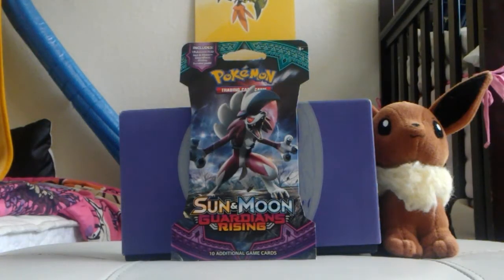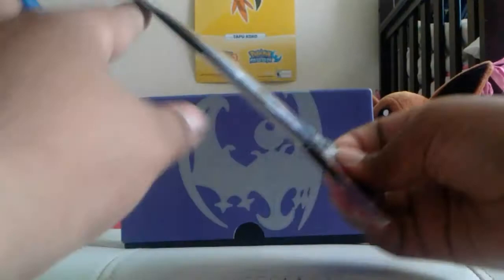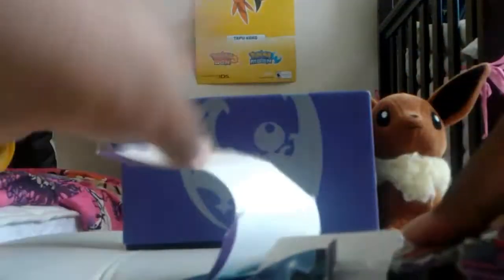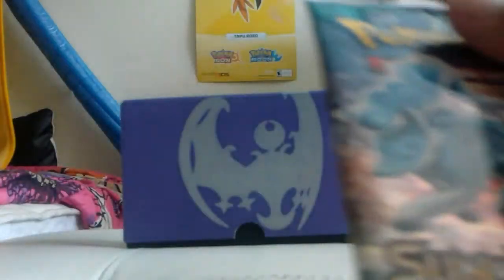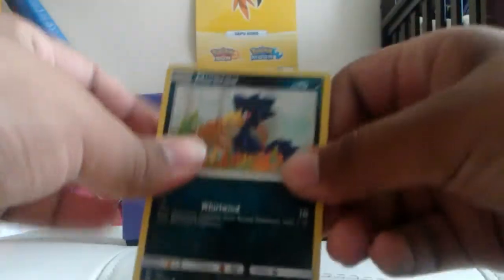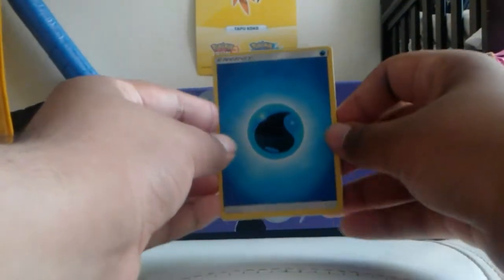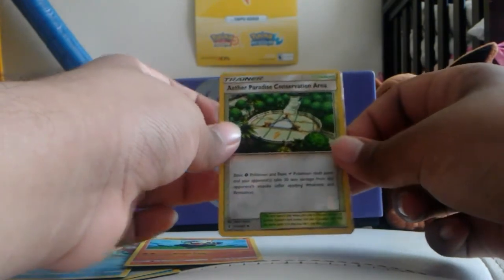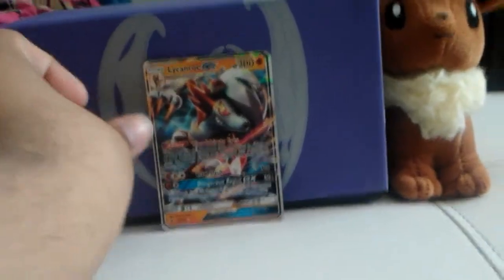Pokemon SaM Guardians Rising Pack Opening #2